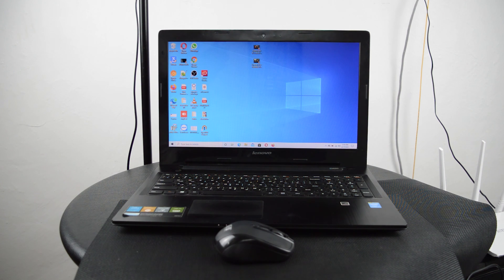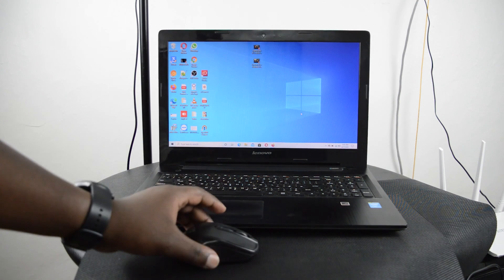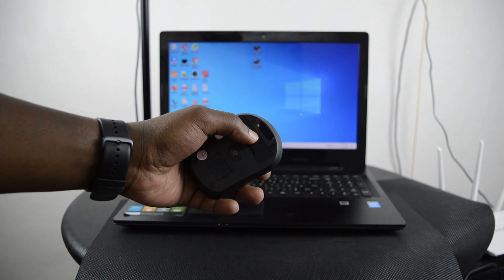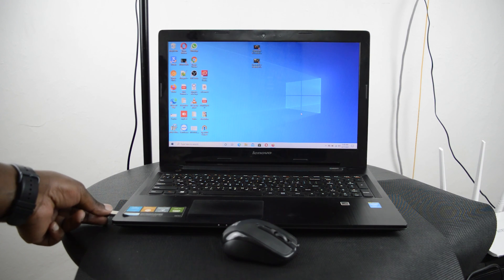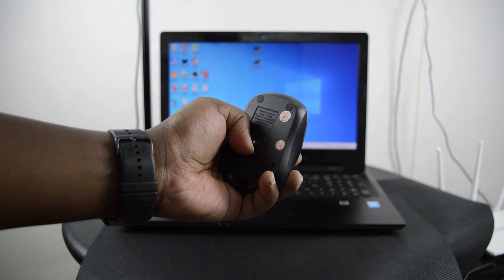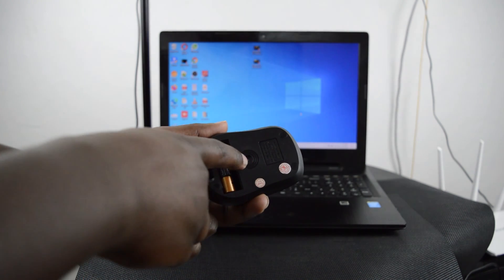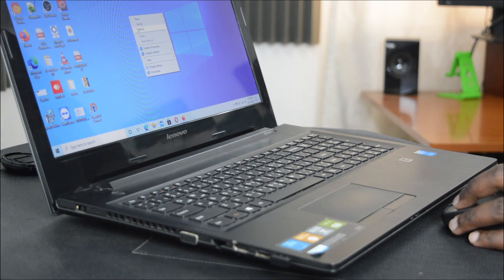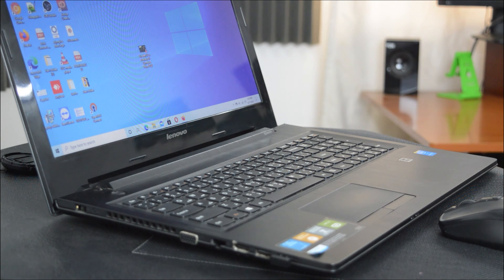How To Connect Bluetooth Mouse To Laptop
If you're tired of using your laptop's track pad, you can get yourself a mouse.  A Bluetooth mouse will make everything easier.

Learn ho to pair a Bluetooth mouse to your laptop in a few easy to follow steps.